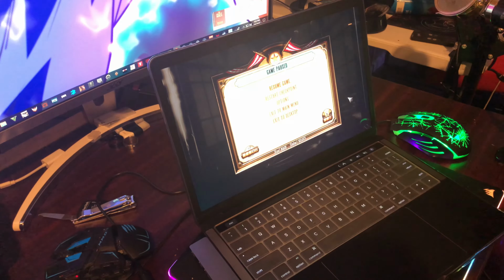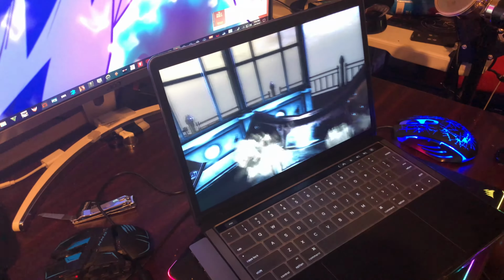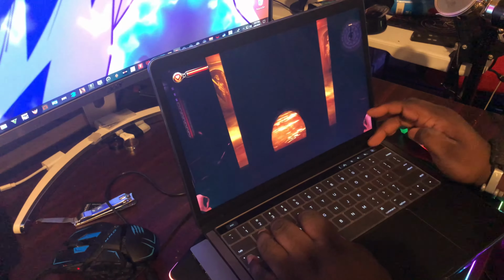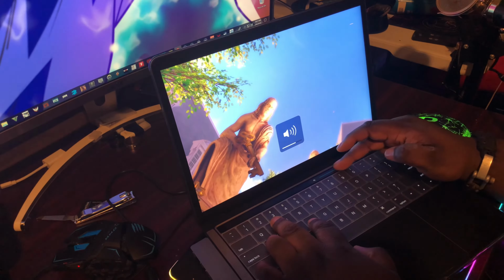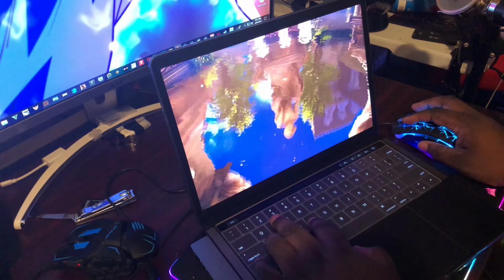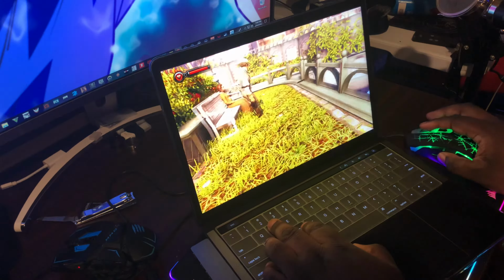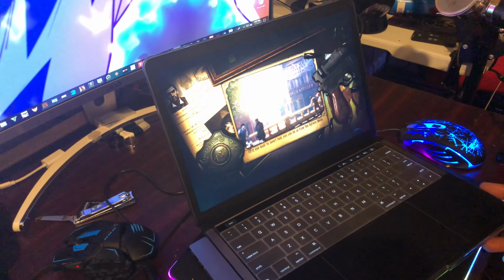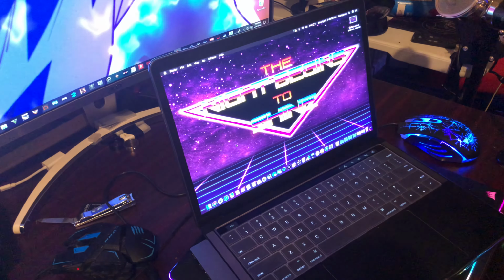Playing BioShock Infinite On MacBook Pro 💻 With Touch Bar